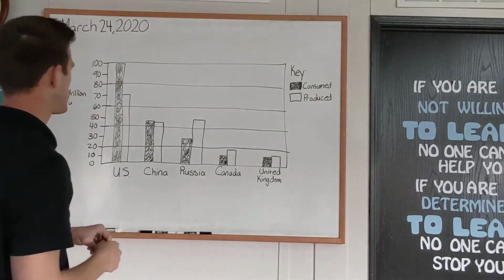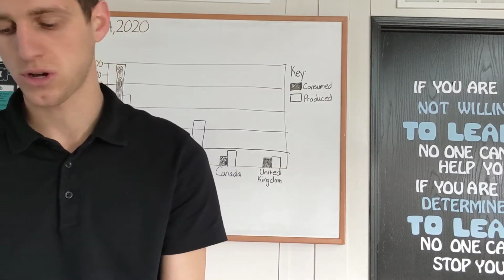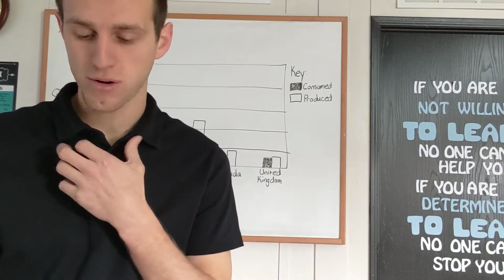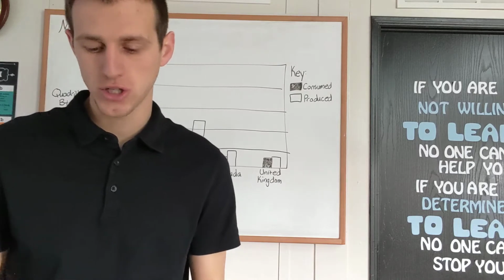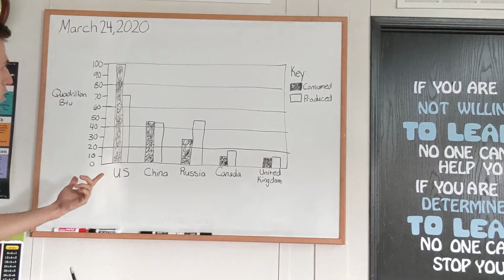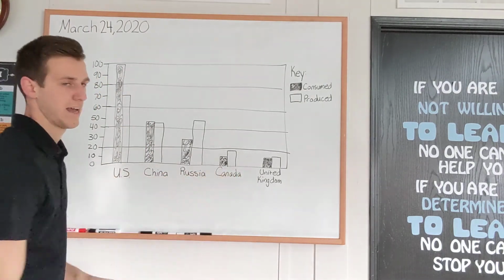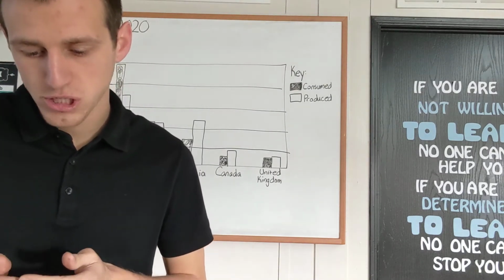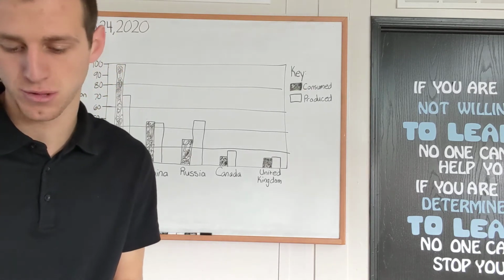609 Math lesson 2